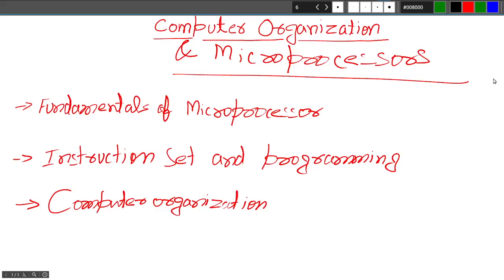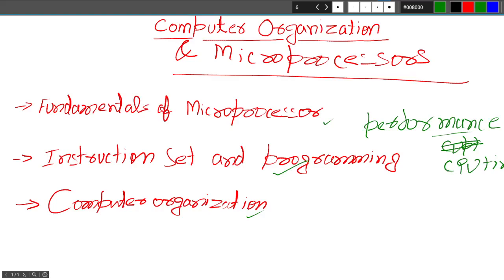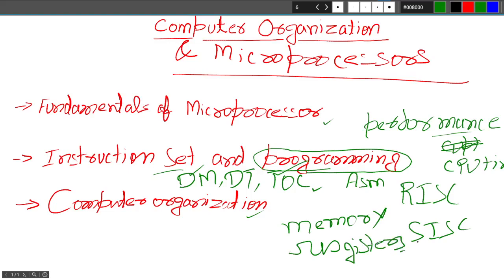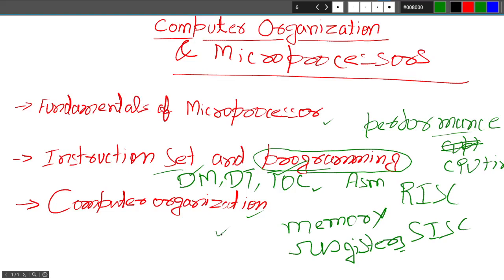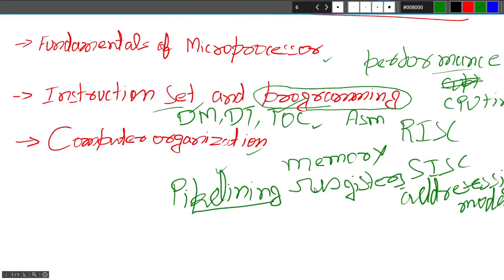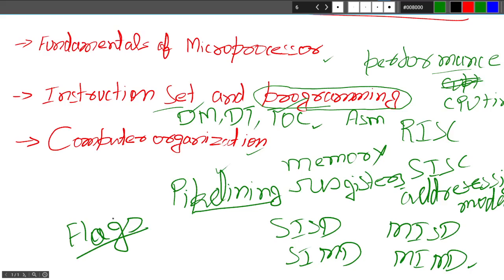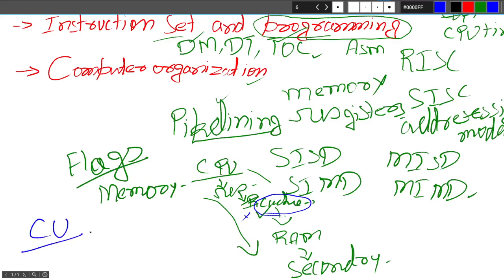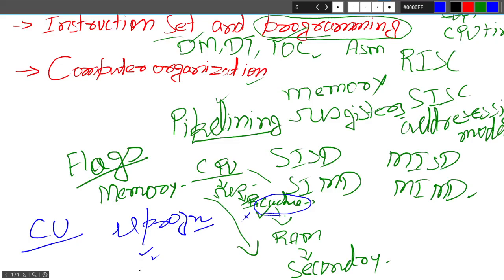Computer organization course outlook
In this video you can find the details of the topics going to be covered in the next videos which are uploaded by time in this tutorial.
You can also request for a certain topic as and when needed to be covered.